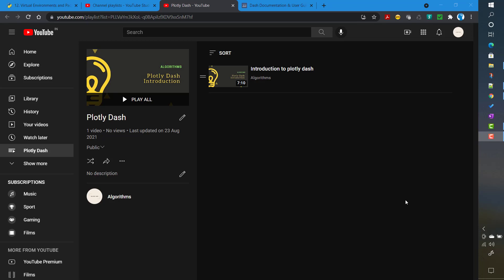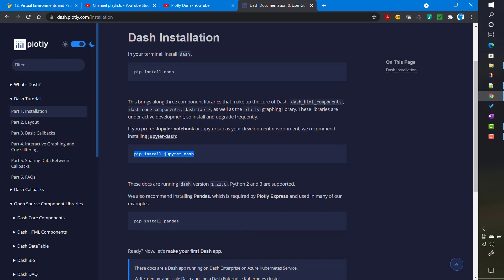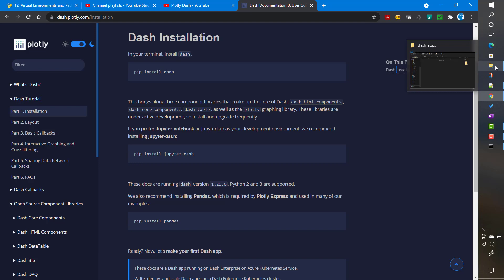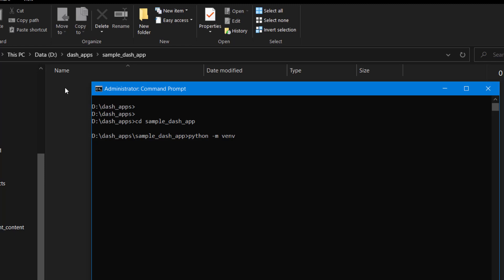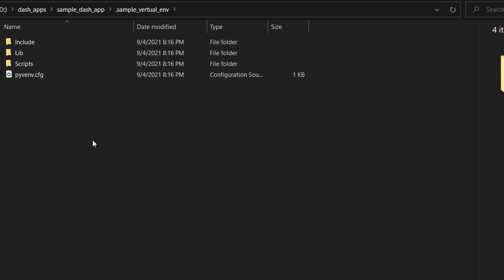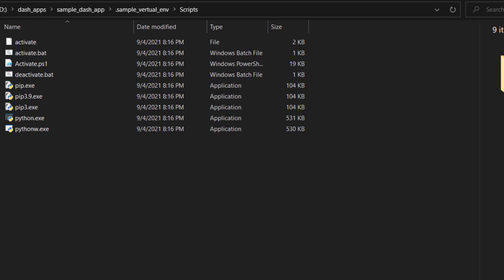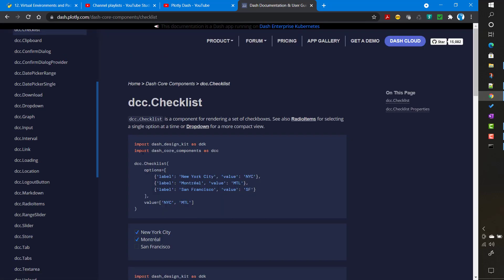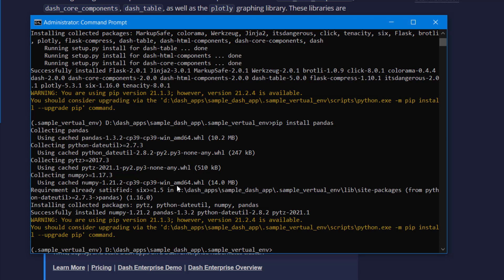How to install Plotly Dash Locally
In this video I have discussed about how to install plotly dash locally.